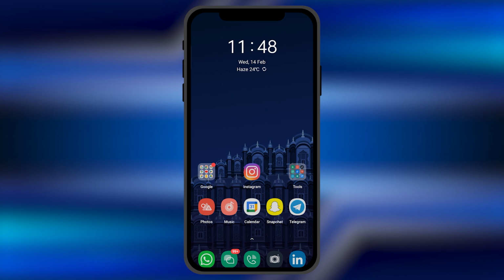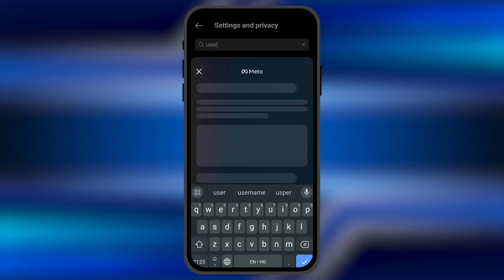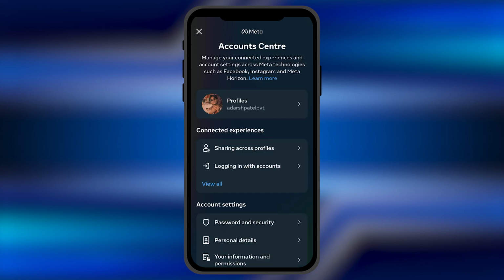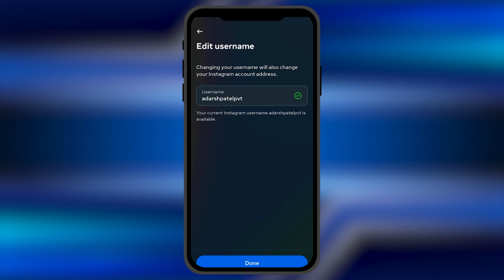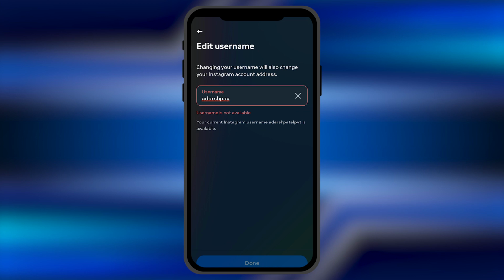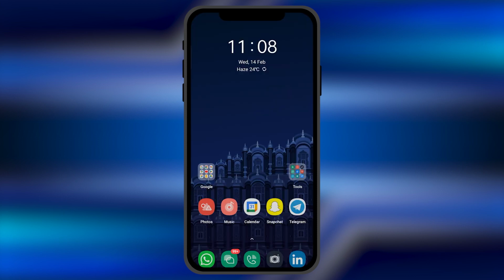How To Edit Username On INSTAGRAM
Ready to give your Instagram profile a personal touch? In this tutorial, discover how to easily edit your username on Instagram and make it uniquely yours. Let's elevate our online presence together. 🌟

↢ CHAPTERS↣
00:00 Introduction
00:10 Edit username
00:48 Conclusion